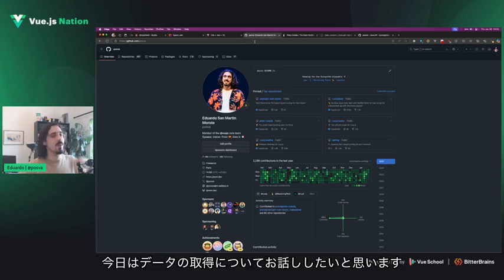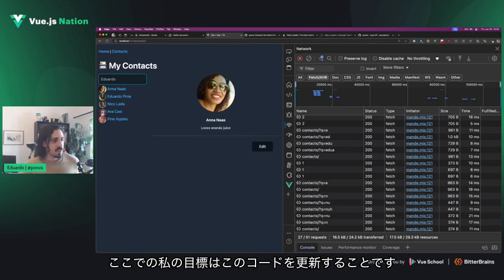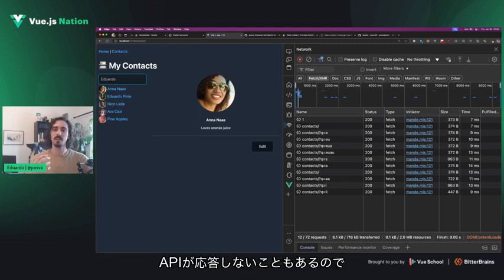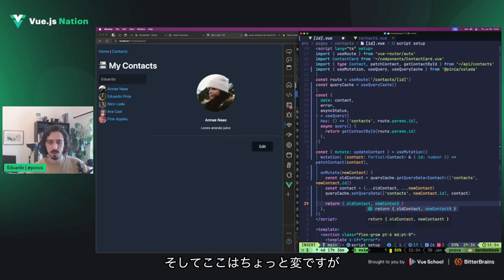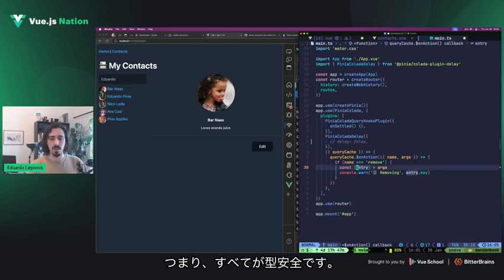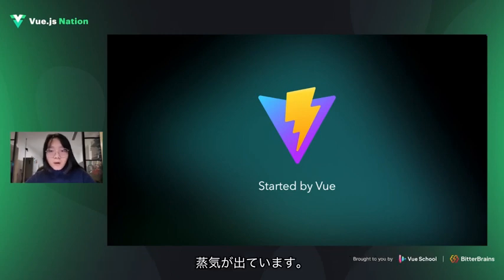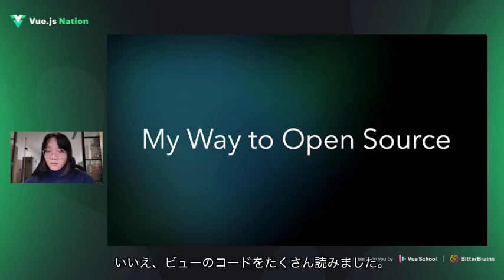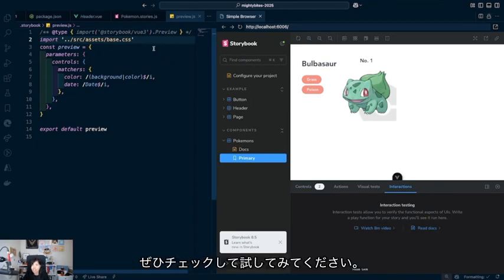2025 Vue.js Nation Day2 Part 1